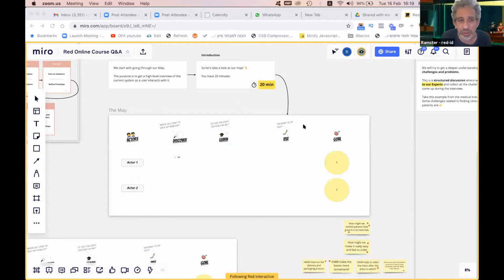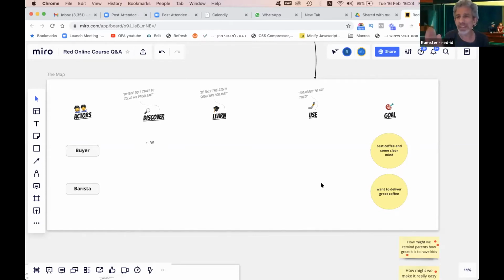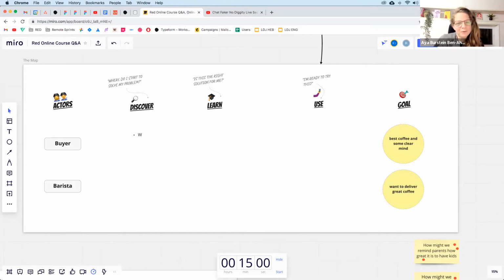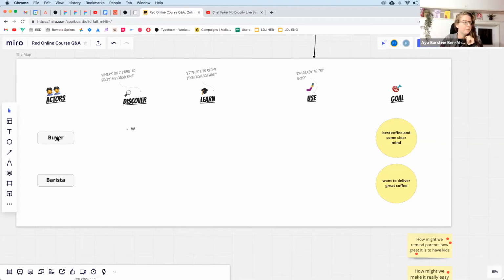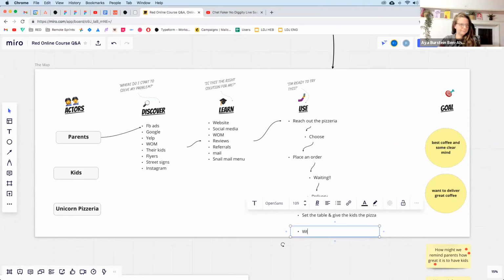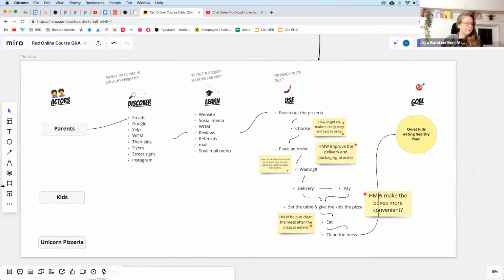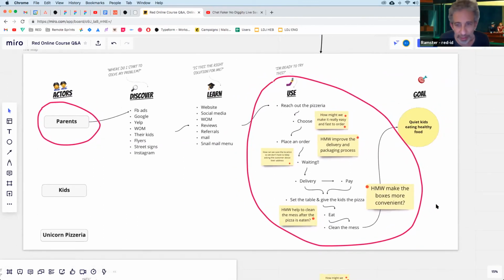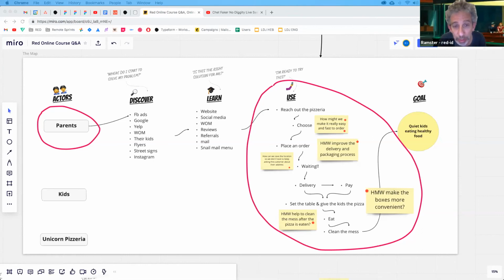How to Create an Effective User Journey Map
‘How do people actually use our product?’ is a fundamental question that every product maker HAS to know. But how? What is the most effective and fast way to do it? What should be included in this map? How do we decide where to focus on the map?
Well, Ram and Aya got you covered!
This video is all about user journey maps, which are a common UX tool that could help you answer these questions in no time.
It was so much fun having you on our LIVE, FREE, HANDS-ON workshop. Make sure to join our next one, when we explore a different part of the design sprint.(: Save your free sit here:
Register to our next Hands-on workshop here: